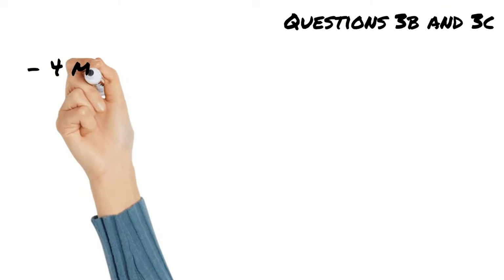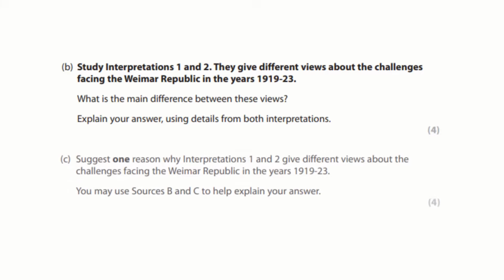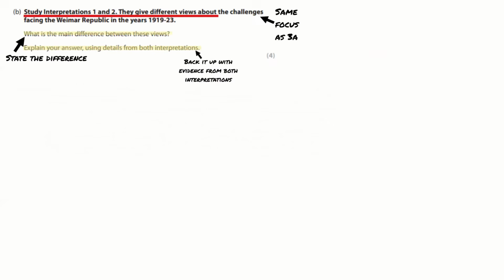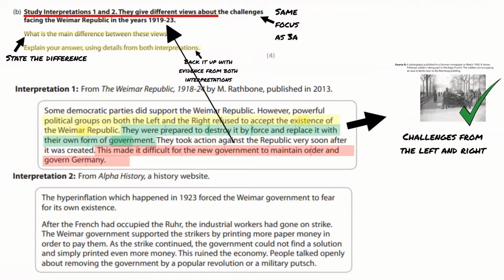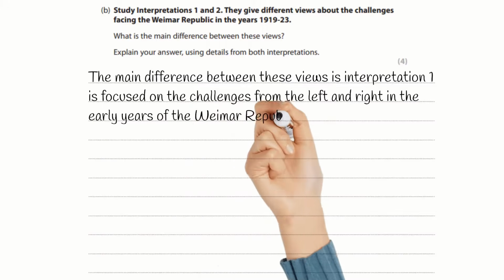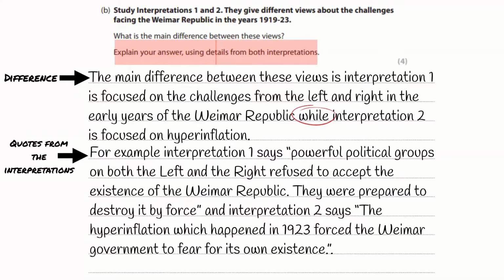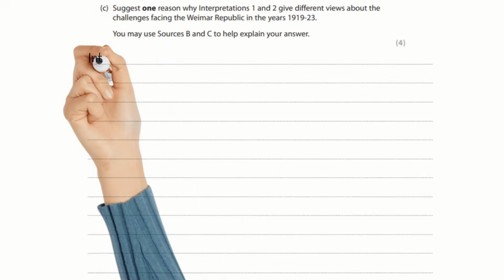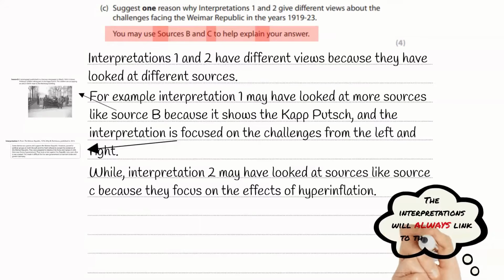"What is the Difference" and "why the difference" Questions - Weimar and Nazi Germany GCSE History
We're taking a look at Paper 3 Question 3b and 3c, which ask you about the difference in interpretations . We'll be looking at what that means, common mistakes and how to make sure you get full marks. I walkthrough the questions and even give you a quick answer for 3c

In July 2021 I gave up my full time job to focus on creating high quality revision resources. I am 100% self-funded and rely on contributions from wonderful people like you to produce content. If you like my content and would like to support me you can now become a supporter or make a one time donation at...

Chapters:
00:27 Overview
01:15 Understanding Question 3b
01:55 Analysing the interpretations to identify difference
03:10 Model Answer Q3b
03:59 Understanding Q3c
04:38 Model Answer Q3c
05:36 How you can Support the History Teacher